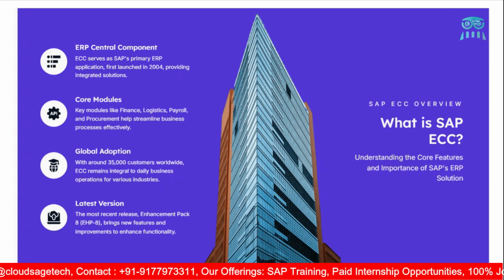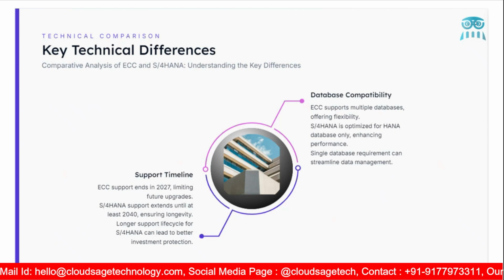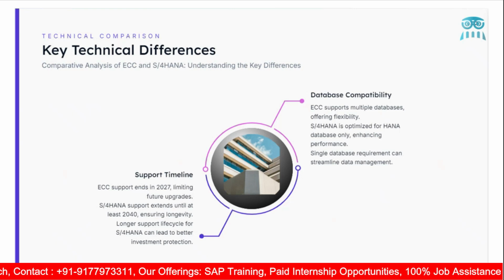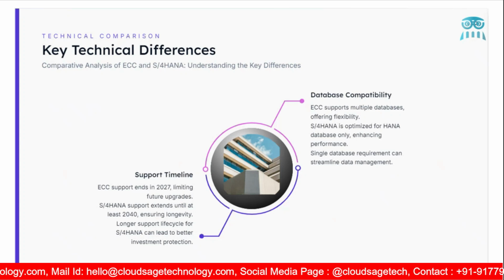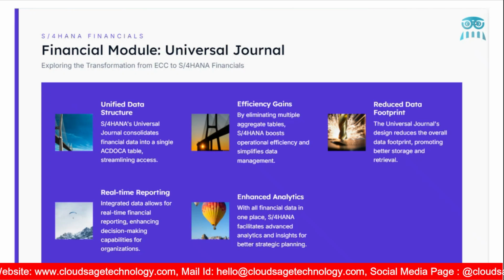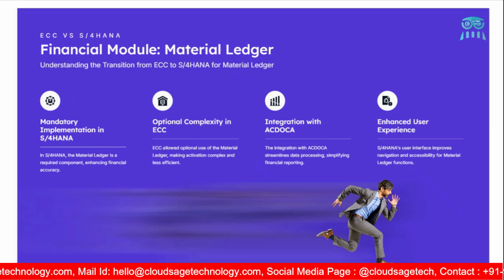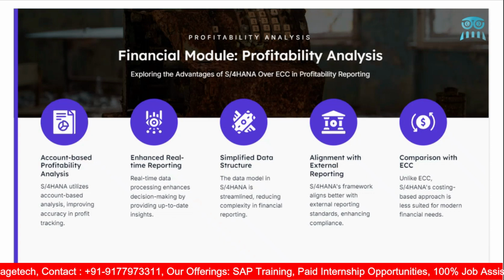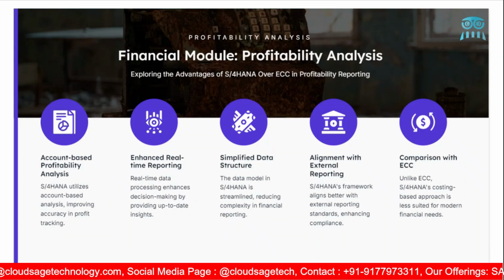Comparative Analysis Between ECC and S4 HANA (Technical and Finance Module) Part-1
👉 SAP Training Courses At CloudSage Technology
👉 Join us today!
👉 New Batches Started
👉 Limited Seats available
👉 Join Best SAP FICO & ABAP Training Institute.
👉 SAP FICO & ABAP Training programs at CloudSage Technology.
👉 Next Classroom and Virtual training batch starts Soon
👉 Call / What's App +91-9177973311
👉 SAP Global Training & Certification Programs
👉 Assessments & Mock Interviews.
👉 Enroll in our SAP Training programs at CloudSage Technology.
👉 Assessments & Mock Interviews.
Note: Real time Project training with 2 projects explanation.
Faculty: 15 years’ experienced industry faculty
Duration: 6 months.
CloudSage Technology India Pvt Ltd
405 B, Manjeera Majestic Commercial
Opp to JNTU, Kukatapally
Hyderabad, Telangana